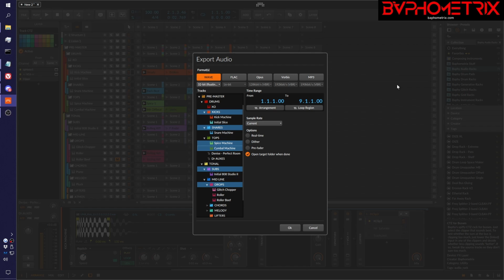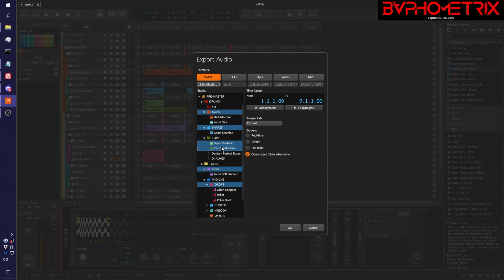Mixing Loud with CTZ - Ep. 12 - Collabs and stem sharing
This is episode 12 in a series about how to mix for loudness, in large part by using a specific approach to gainstaging and dynamic range control that I call the "Clip-to-Zero (CTZ) strategy".

All the tools you'll see me using or hear me mention were paid for by myself. These are just great tools that I use every day, and that I personally endorse.